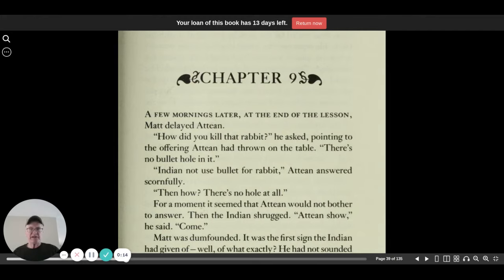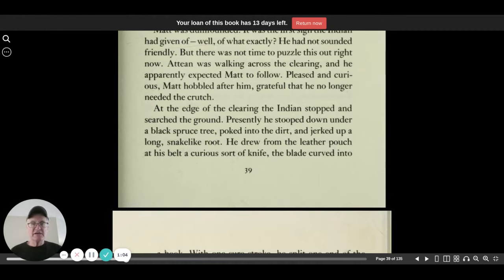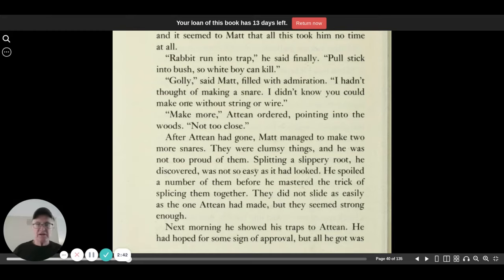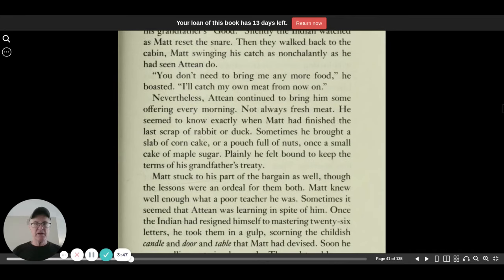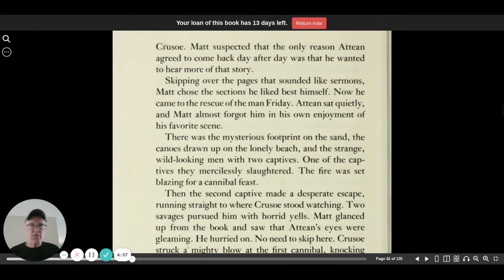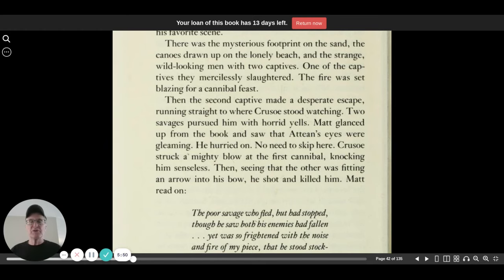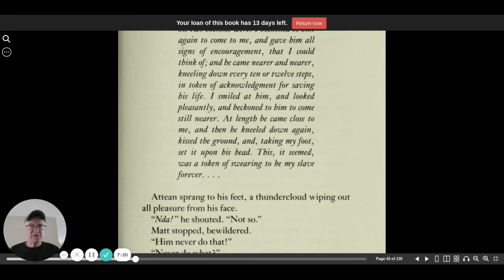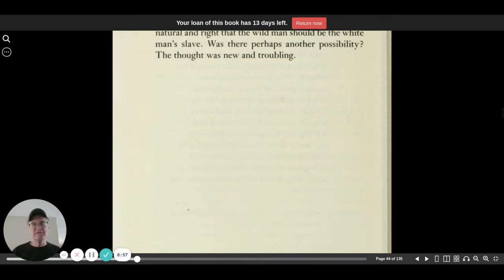The sign of the beaver chapter 9 | CC Challenge 1| audio book | Elizabeth George Speare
"The Sign of the Beaver" is a CC Challenge 1 audio book by Elizabeth George Speare.

We release at least 1 picture book reading six days a week, a bible chapter on Sunday, and a chapter book about twice a month.